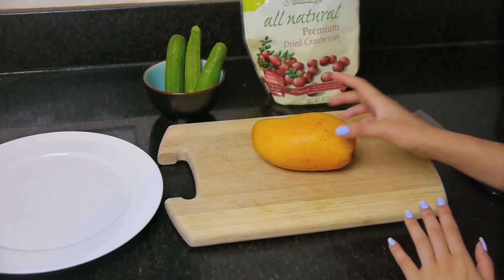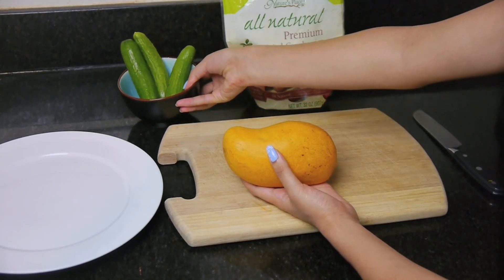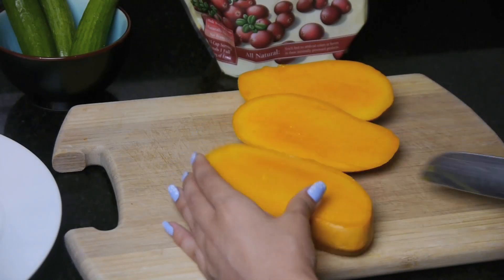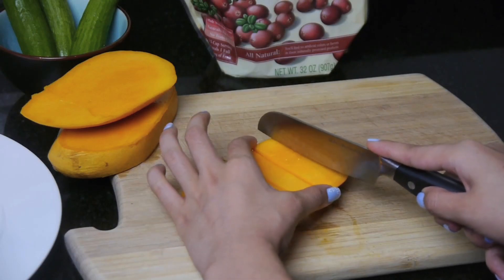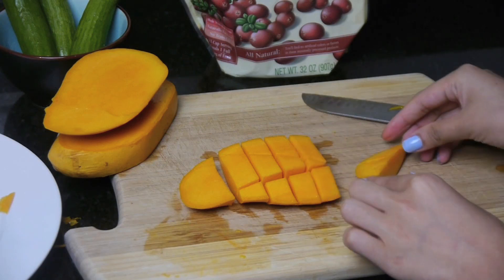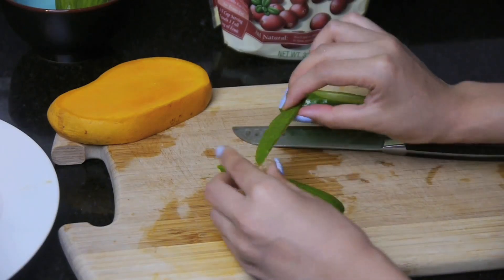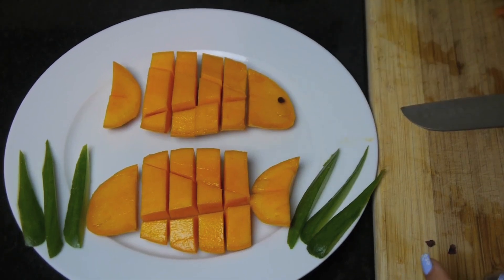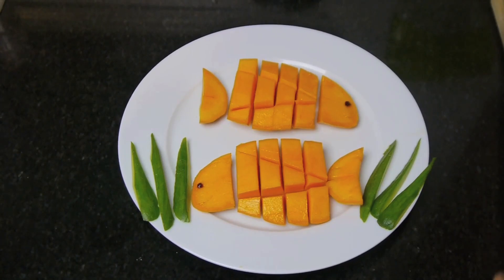How to make a Fish out of a Mango (Fruit Art Tutorial)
Whats your favorite fruit ?! Mine are Mangoes and Lychees :D
Make sure to Share your Fruit Art Ideas on my video response, Facebook or Twitter.